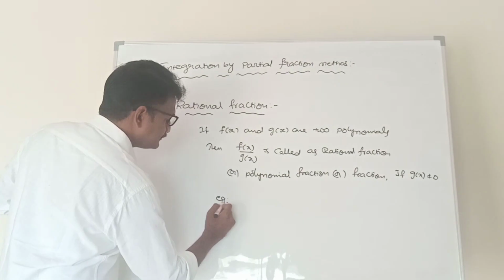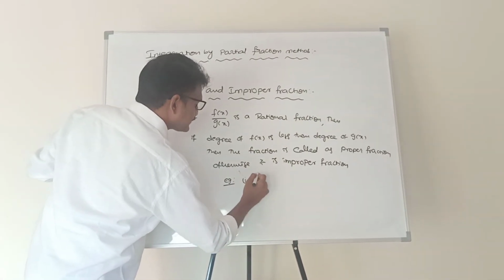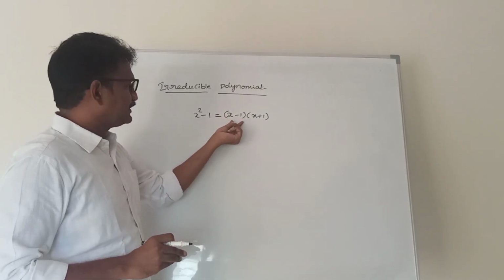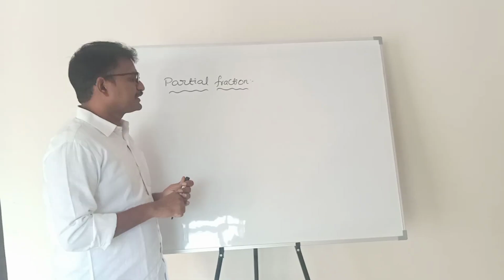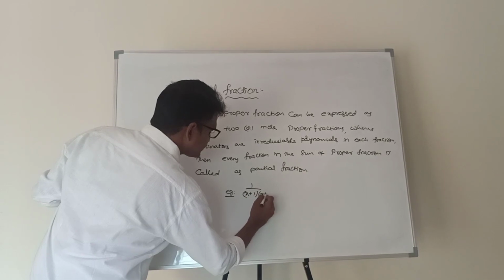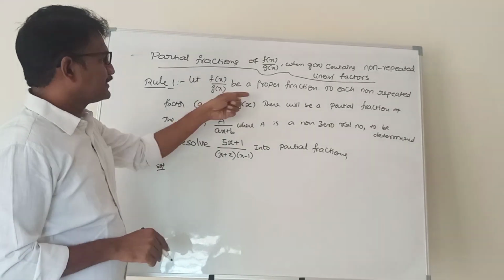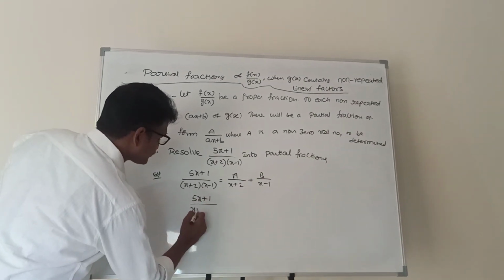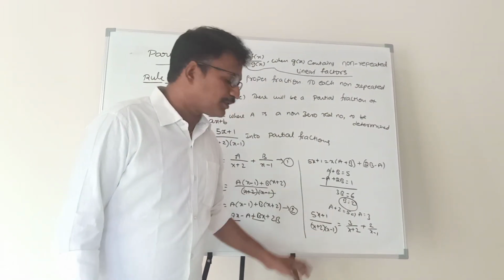INTEGRATION BY PARTIAL FRACTION METHOD.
This video describes about the integration by partial fraction method.In this i explained about Rational fraction,Proper fraction and improper fraction.also explained about reducible and irreducible polynomials,explained about partial fractions,and how to take partial fractions when g(x) contains non repeated linear factors.